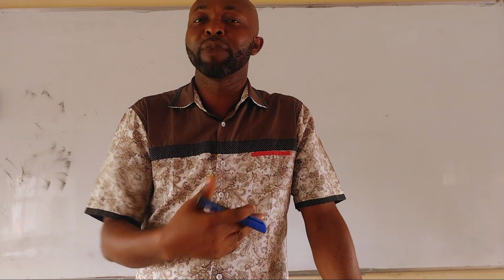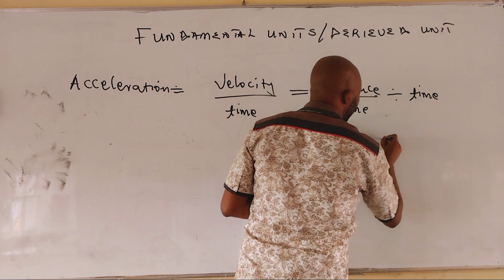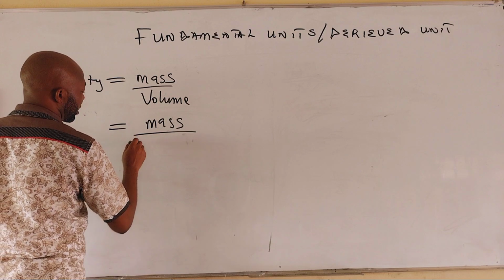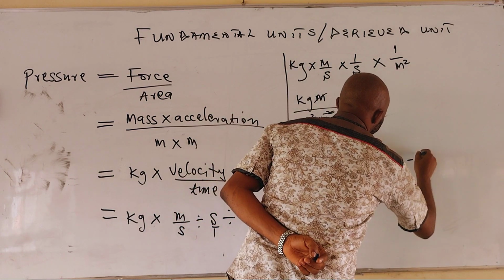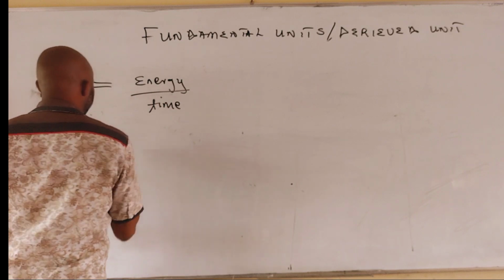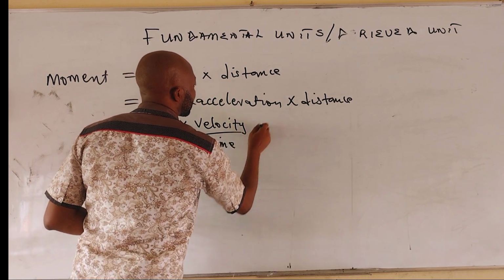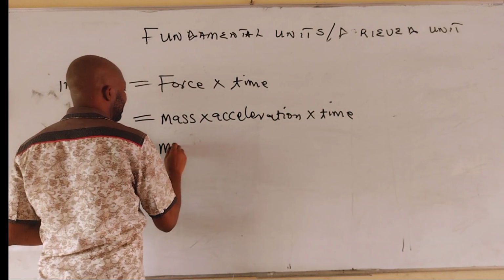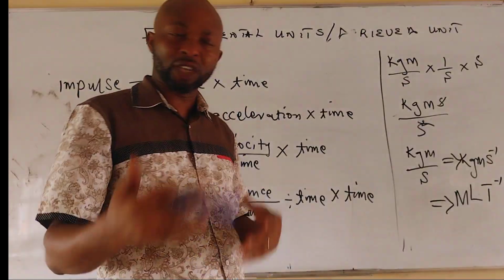FUNDAMENTAL AND DERIVED UNITS.